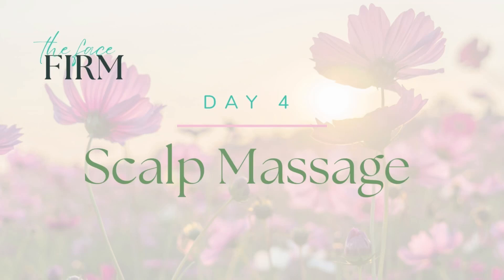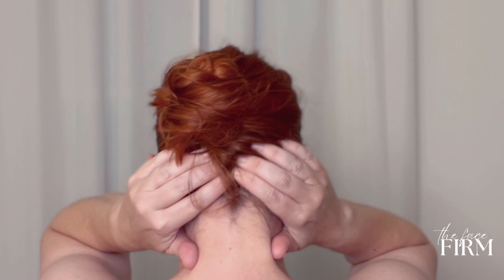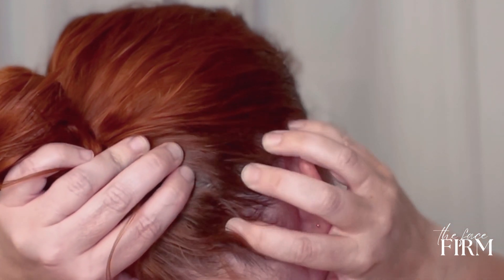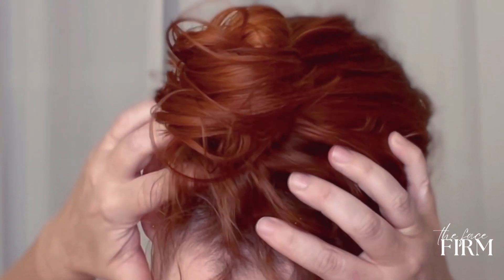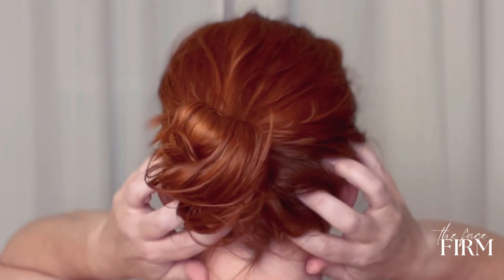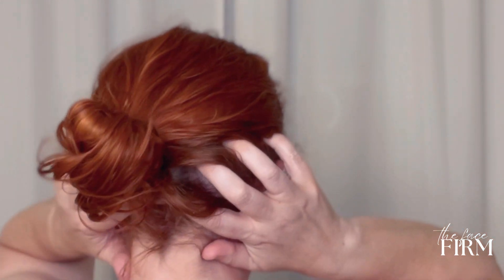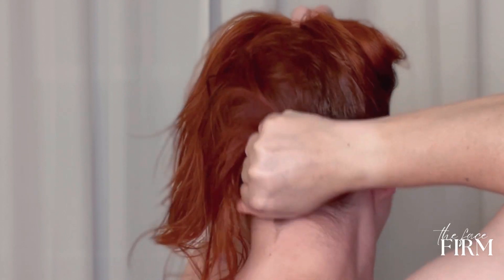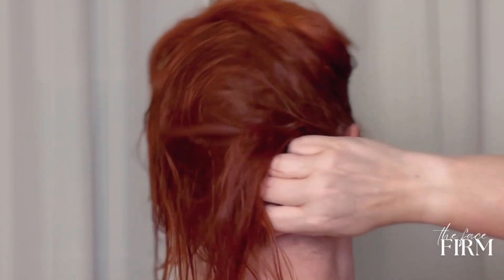Day 4 - Scalp Massage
🌿 Immerse yourself in the blissful world of Scalp Massage for facial relaxation and rejuvenation! Indulge in this therapeutic technique that not only benefits your scalp but also has a profound impact on your facial muscles and overall well-being. 💆‍♀️

As skilled hands gently knead and massage the scalp, tension melts away, leaving you with a deep sense of relaxation and stress relief. 🌟

Improved blood circulation nourishes hair follicles, promoting healthier hair, while the massage's ripple effect extends to your facial muscles, reducing tension and enhancing your complexion's radiance. ✨

Experience the transformative benefits of Scalp Massage and embrace moments of pure relaxation and rejuvenation. Make it an integral part of your self-care routine and unveil a refreshed and radiant version of yourself! 💖